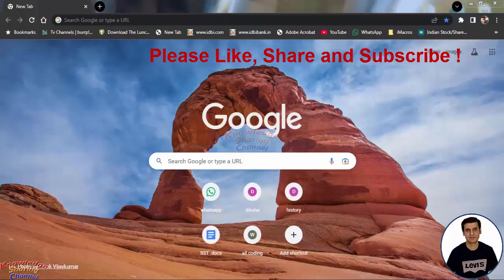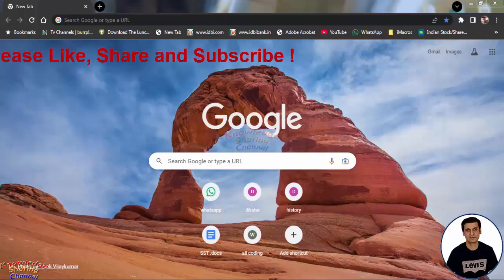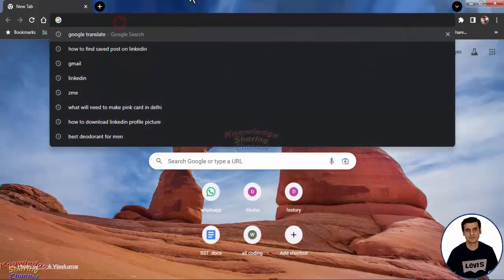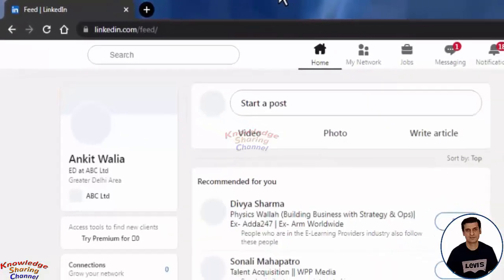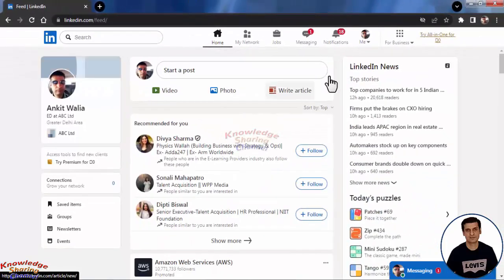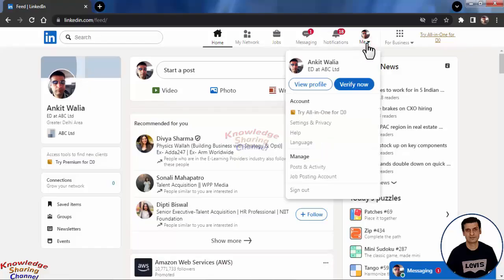How to Find Saved Post on Linkedin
In this video we have shown How to Find Saved Post on Linkedin Step by Step